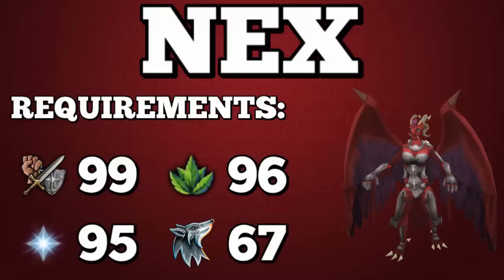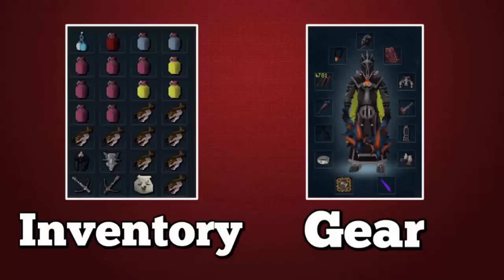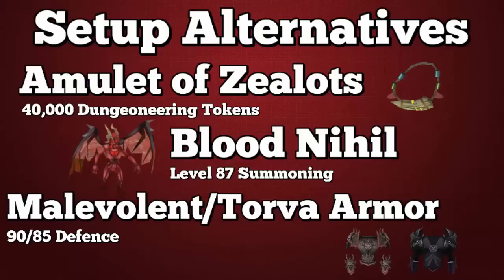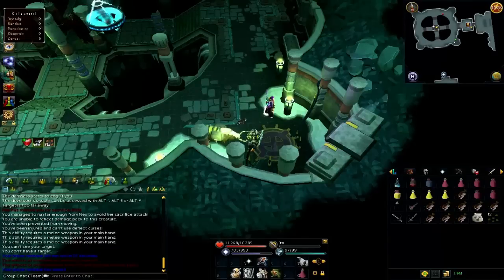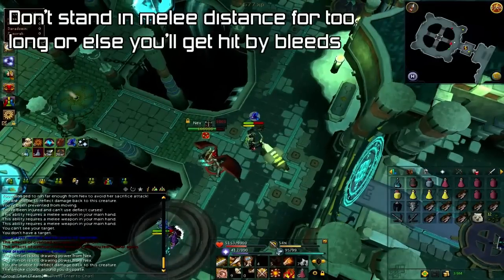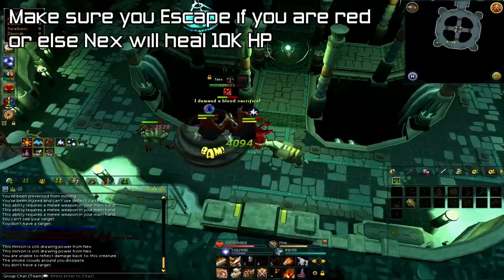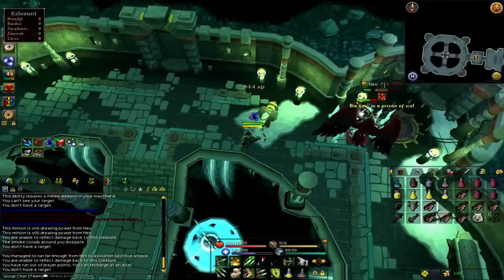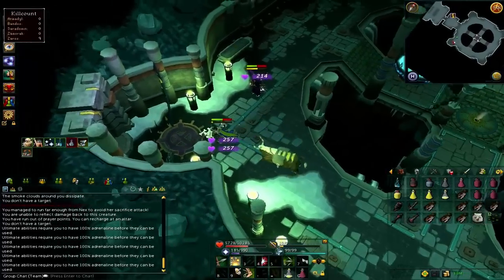Nex Melee DPS Guide: Duo/Trio Setup and Walkthrough [Runescape 2015]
How to Nex for beginners to the DPS role.

Spawn:
Start at the Fumus Minion (NW of the room)
Equip shield, use Resonance, Preparation and Escape while targeting Fumus.

Smoke Phase:
Anticipation before attacking Nex, build up adrenaline.
Surge out of the middle when Nex calls "there is..."
Finish Nex's smoke phase off and use Berzerk on Fumus, Dismember and Fury to kill him.

Shadow Phase:
Use Assault while under the effects of Berzerk.
After Assault, run 2 steps away from Nex before using another ability to avoid bleed effects.

Blood Phase:
Kill Umbra next, building adrenaline then tag Nex.
Use Assault, Blood Tendrils during the last hit of the ability, then Destroy.
Escape away if Nex demands you as a blood sacrifice.

Ice Phase:
Berzerk on Cruor, run to within melee distance of Nex and use Assault after the ice prison.
Finish off the phase using basics and a Destroy.

Zaros Phase:
Switch to range gear, build adrenaline on the minion to use Death's Swiftness.
After the minion is dead use your ultimate and an adrenaline potion and unleash all of your range thresholds within the Death's Swiftness.
Build up adrenaline to use Rejuvenate or Ice Asylum after the kill.